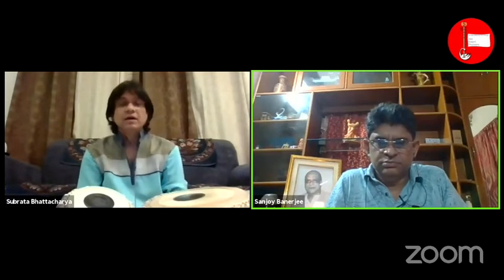Excerpts on Rhythm & Improvisation- online Masterclass with Subrata Bhattacharya & Sanjoy Banerjee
August 22nd, 2020
Suromurchhana presents
Online Rhythm & Improvisation Masterclass with Subrata Bhattacharya & Sanjoy Banerjee.

Sanjoy Banerjee (Vocalist)
Sanjoy Banerjee is a distinguished exponent of the Kirana Gharana of North Indian Vocal Classical Music.  With his sonorous and unwavering voice, he has enthralled audiences at home in India and abroad, performing in UK, Germany, Bangladesh and USA.

He was a scholar at the prestigious ITC Sangeet Research Academy under the able guidance of Late Pt. A. T. Kanan and Late Sangeet Bidushi Malabika Kanan who considered him their worthy successor to their musical heritage.  He is recipient of several awards and honors including the “Surmani” award from Sur Sringar Samsad (Mumbai), National Scholarship from the Government of India in 1993, and Junior Fellowship from the Government of India in 1996.

Sanjoy Banerjee has performed in many concerts all over India and abroad. With his ideas of vistaar (elaboration of notes), following the paths of Merukhand (improvisational style involving permutation of a fixed set of notes) and melodic development with meditative approach he has impressed connoisseurs of Indian classical music. In addition he is a successful Guru teaching at his own institution - Kolkata Suromurchhana in India and USA; and at Chhandayan Center of Indian Music, New York, producing students who have already earned appreciation.

Subrata Bhattacharya (Tabla)
Subrata Bhattacharya is amazingly talented and accomplished percussionist and is one of the leading table players in India today. His solo renderings reveal his knowledge of the art and his creativity at their best.

As an accompanist of choice of some of the most renowned classical exponents, he exhibits his command over the tabla and his comprehension of the intricacies of the notes and sounds of classical music. He has to his credit numerous performances at some of the most prestigious venues in India and abroad.

He has received his taalim under Shri Tamal Krishna Chatterjee, Shri Nripen Karmakar and Shri Tapan Kr. Banerjee before he was finally accepted as a pupil of tabla maestro Pt. Shankar Ghosh, all of whom honed his talent to the level of refinement now witnessed by audiences everywhere. He has since proved himself a worthy exponent of the Farukhabad Gharana.